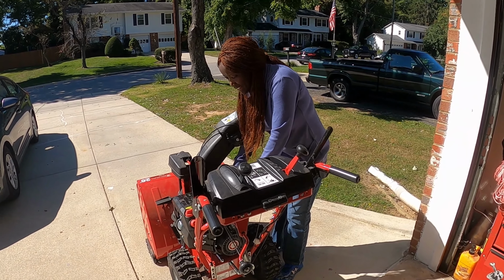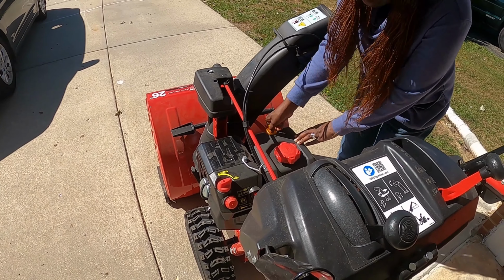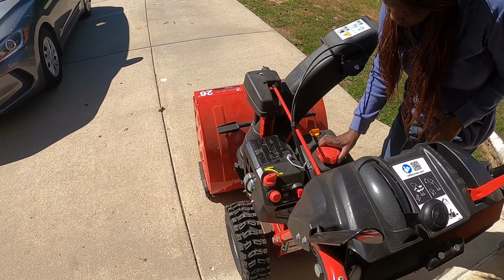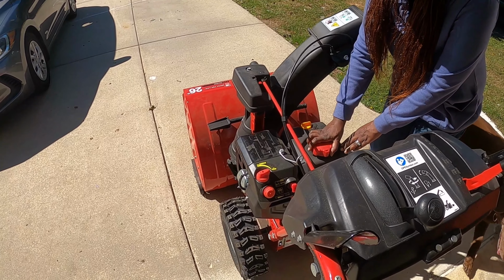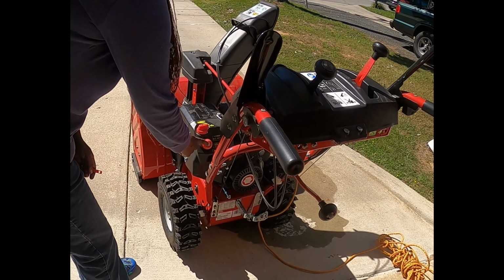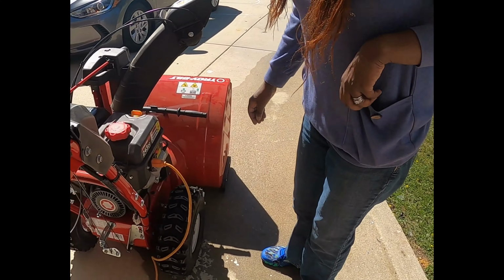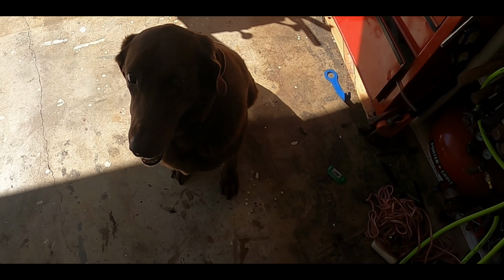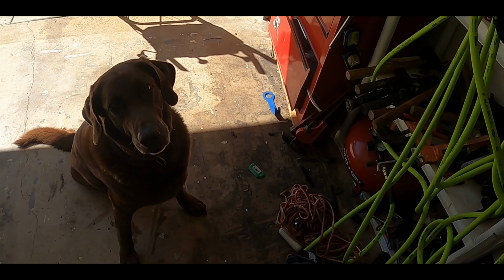SNOW BLOWER AND THE DOG